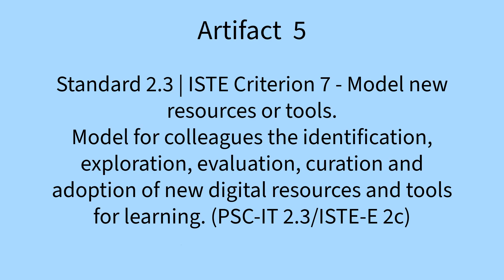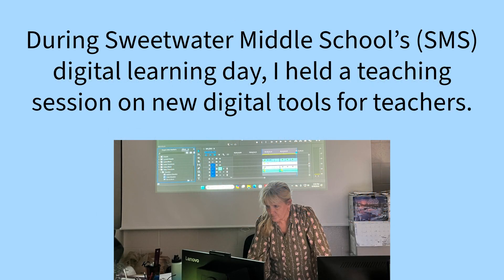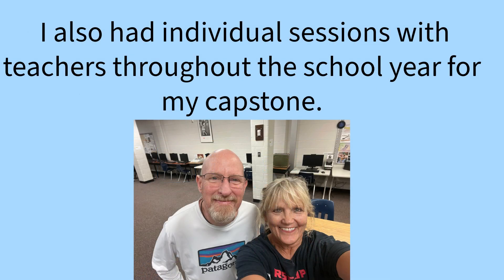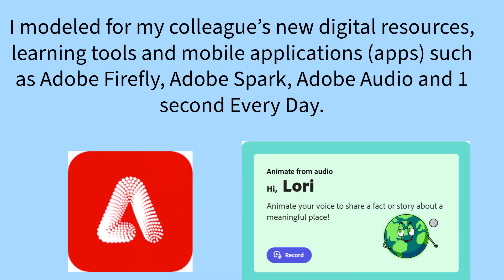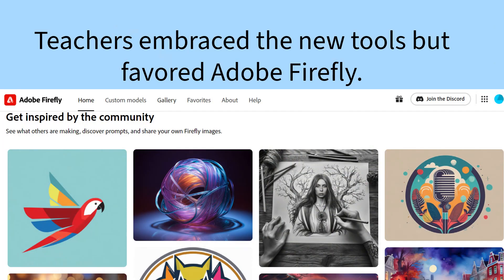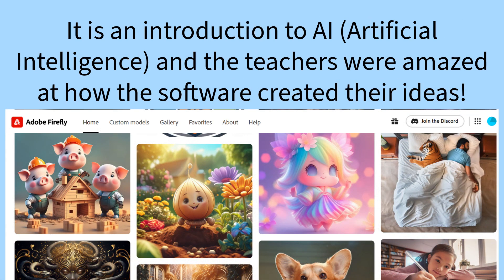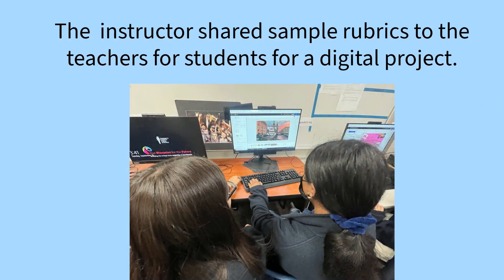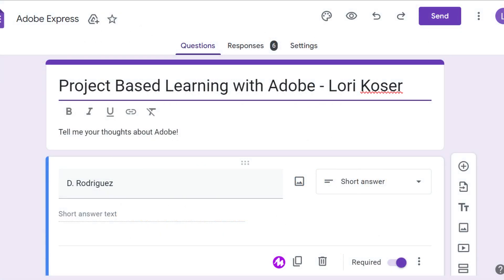2.3 Artifact 5